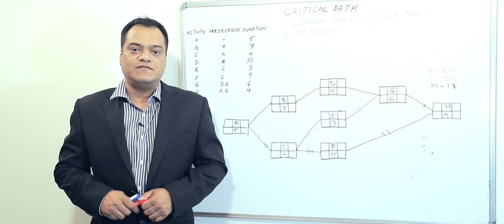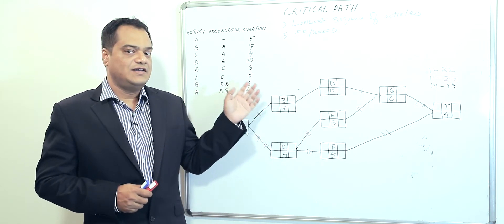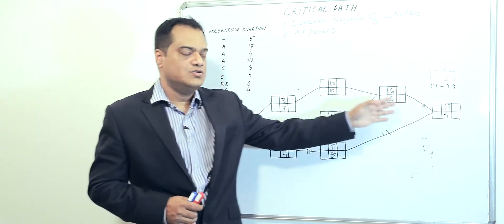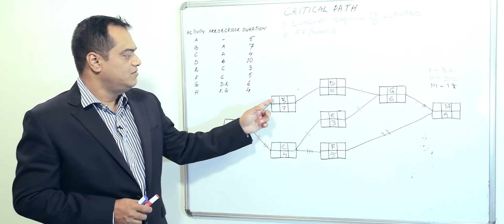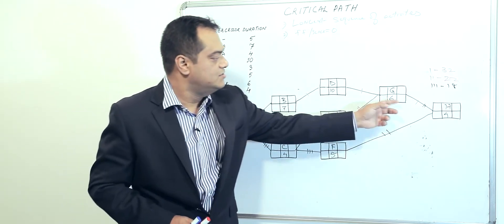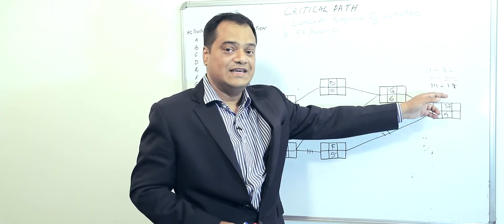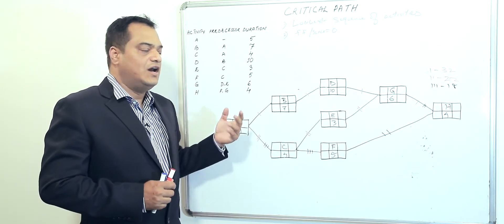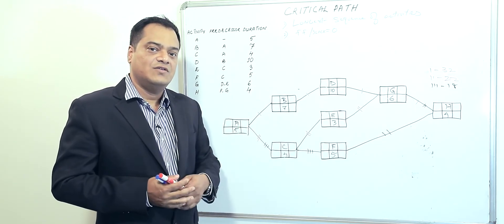Critical Path Method (CPM) in Project Management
Critical path method (CPM) is a step by step project management technique for process planning that defines critical and non – critical task with the goal of preventing time-frame problems and process bottlenecks.

It is the sequence of activities with the longest duration. A delay in any of the activities in the critical path will result in delay of the whole project. Because of its impact on the entire project, critical path analysis is an important aspect of project planning.

Example:
Activity Predecessor  Duration
A   -  5
B   A  7
C   A  4
D   B  10
E   C  3
F   C  5
G   D,E  6
H   F,G  4

There are three paths of this project
To arrive at the Critical Path, add the duration of each activity in the node at its given path. The critical path is the one with the longest duration.

Start  - A + B + D + G + H = 32 Days
Start  - A + C + E + G + H = 22 Days
Start -  A + C + F + H = 18 Days

Thus the critical Path is with the longest duration of 32 Days